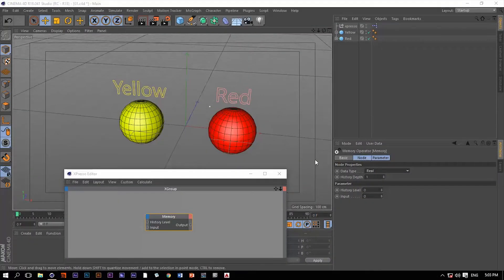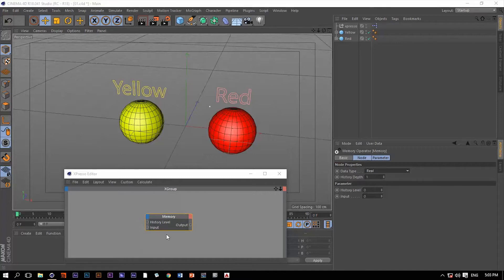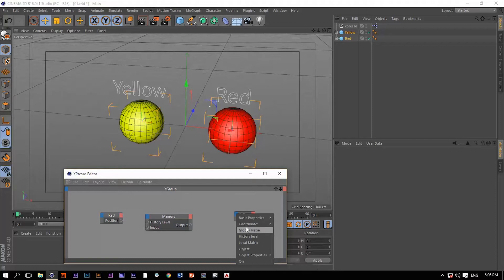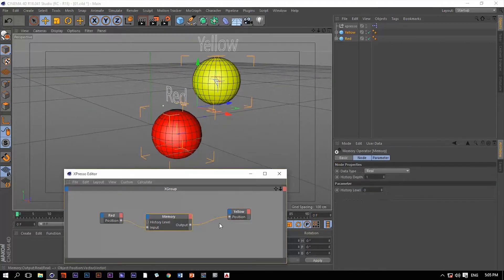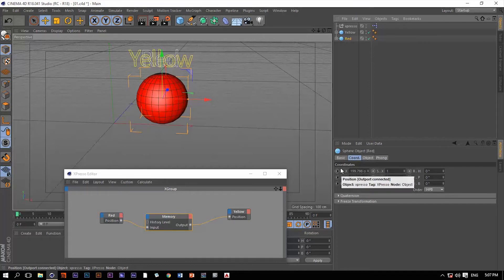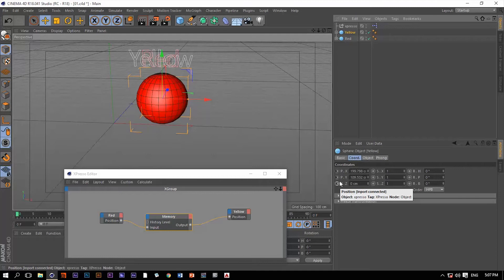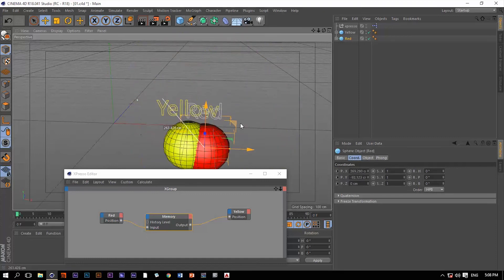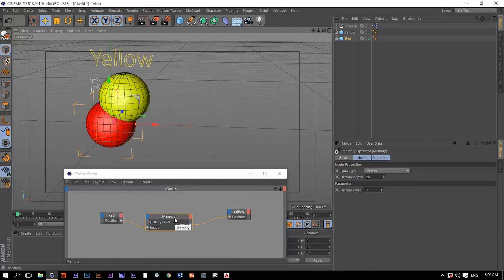C4D Tutorial | Xpresso tag | Memory Node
#1 General
#2 Adapter
#3 Bool
#4 Calculate
#5 Script
#6 Logic
#7 Iterator

In this video, I will explain the C4D xpresso tag (Memory Node) which is one the most useful nodes in Xpresso.